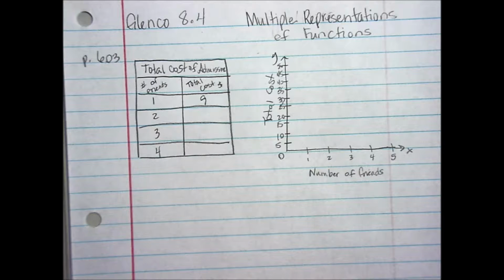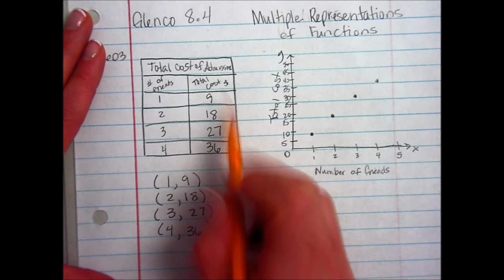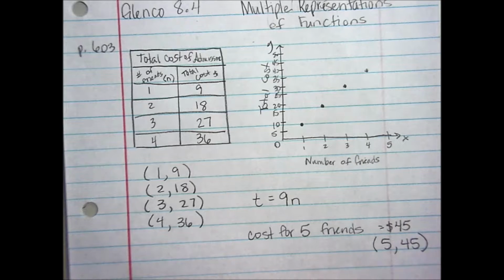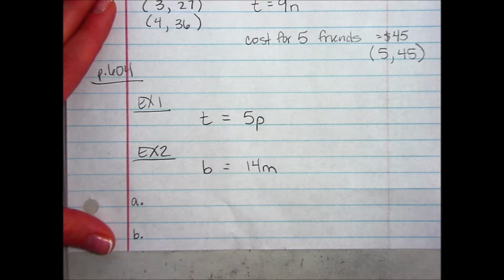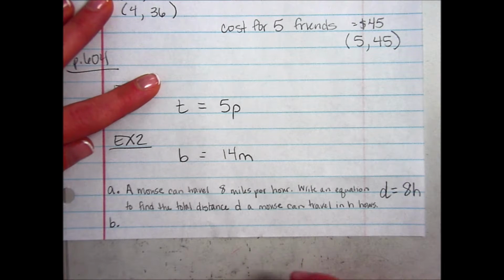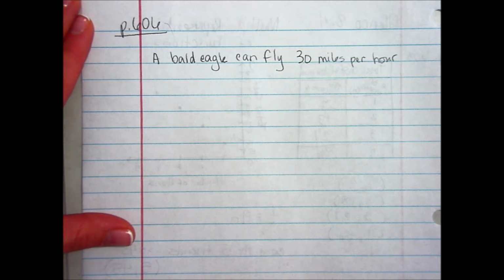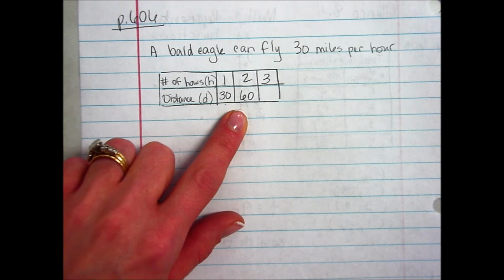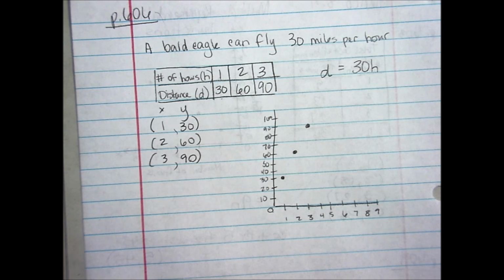Glenco 8-4 Video Lesson